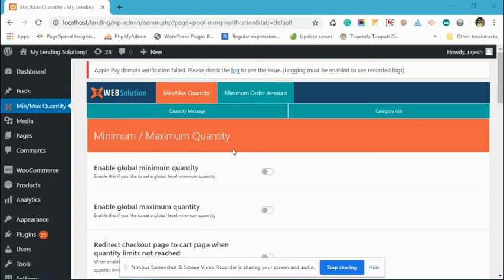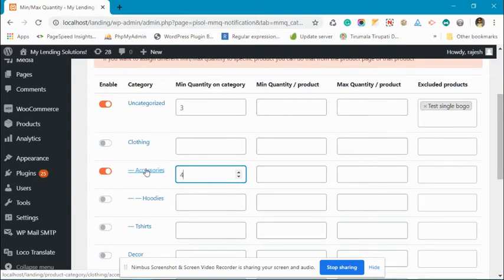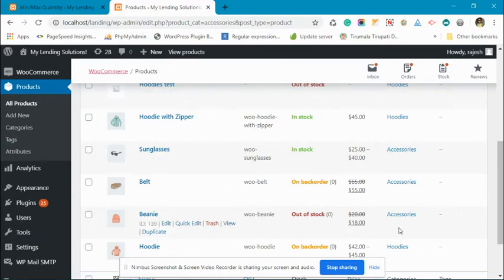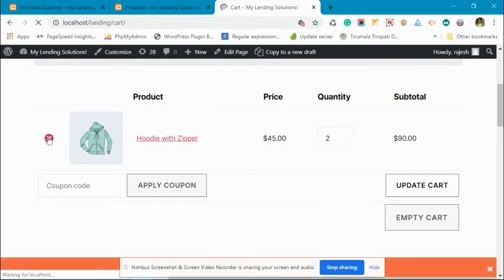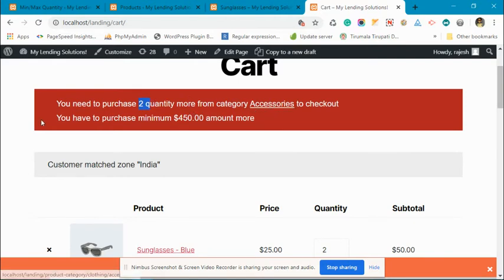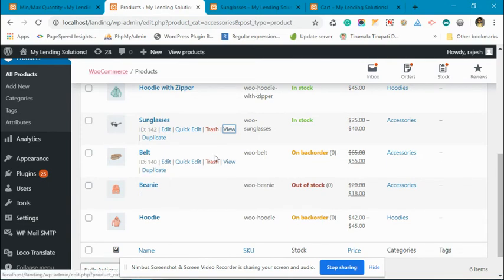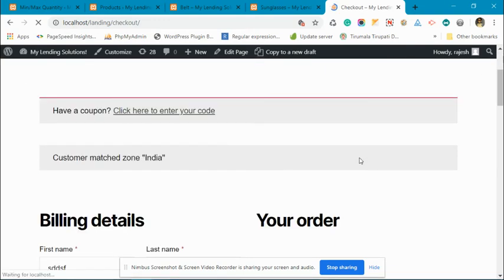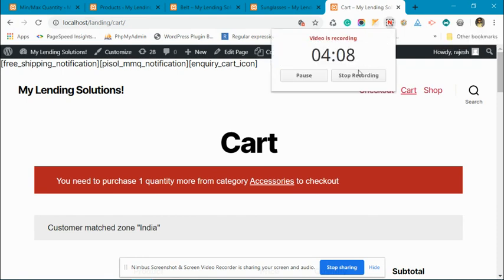Setting Minimum quantity restriction on a Category of woocommerce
this video explains how you can use the pro version of to add minimum quantity restriction from category